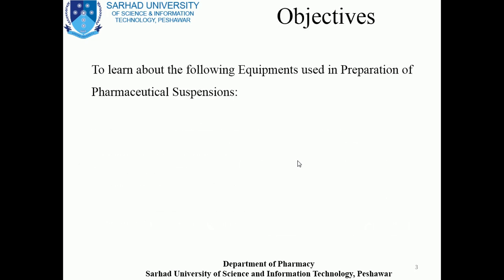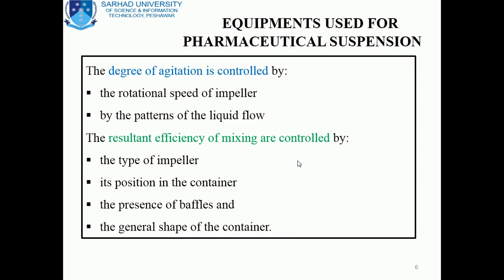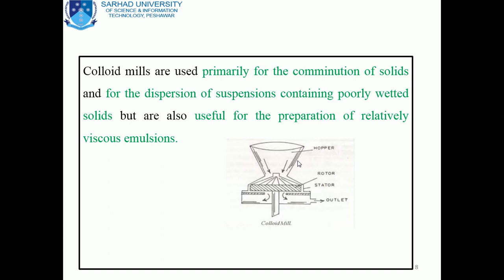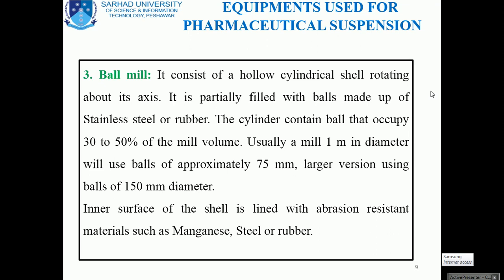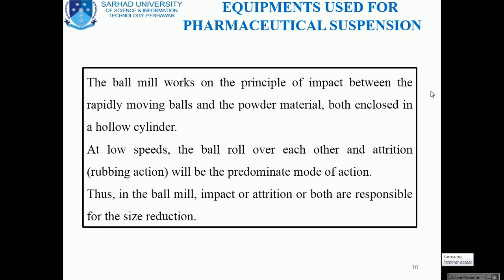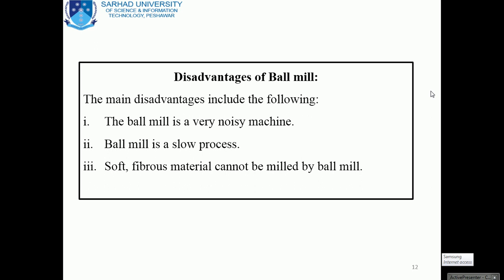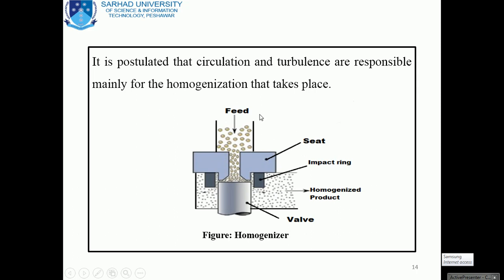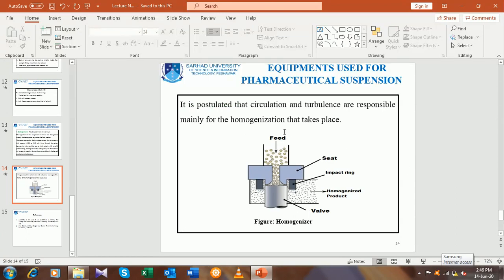Lecture 6 Equipments used in Pharmaceutical Suspension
Equipments used in Pharmaceutical Suspension